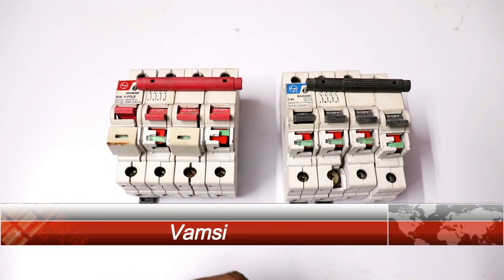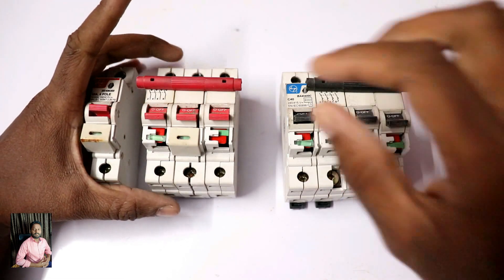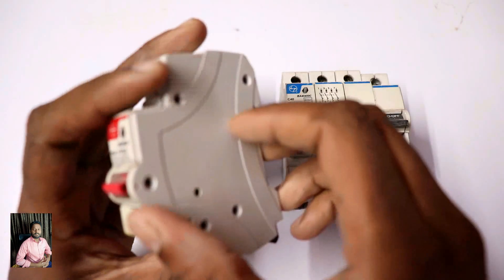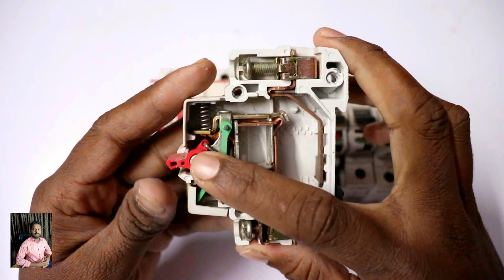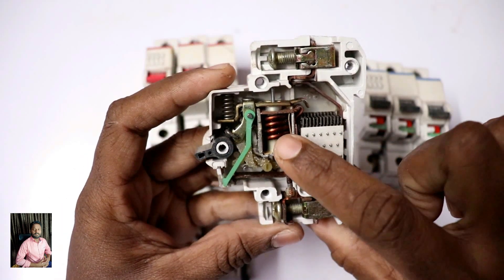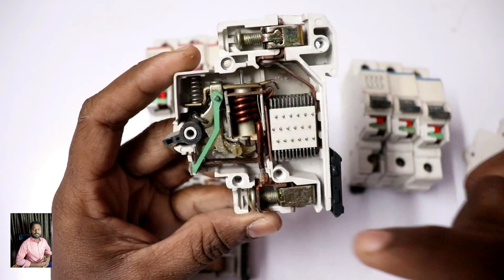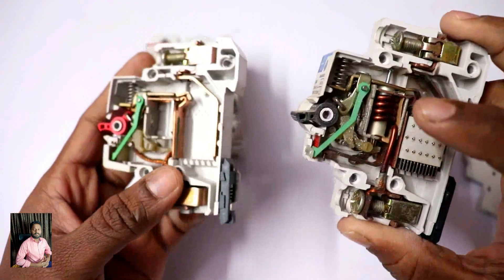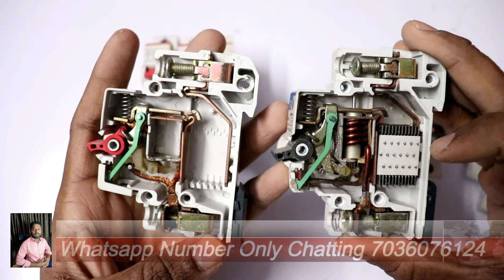Why Don't Trip isolator But Also MCB Trip any Reason Practical in Telugu